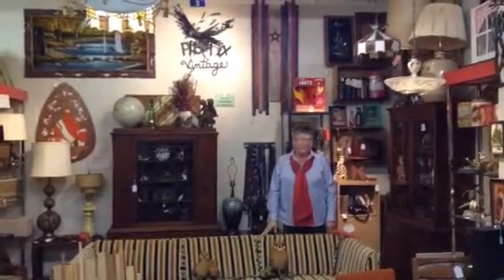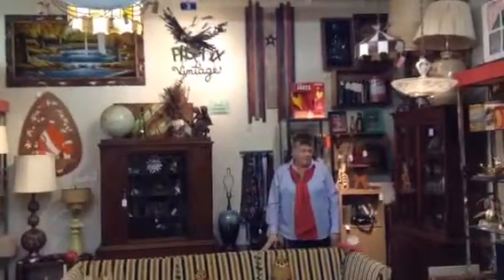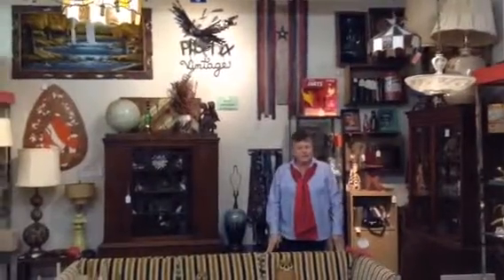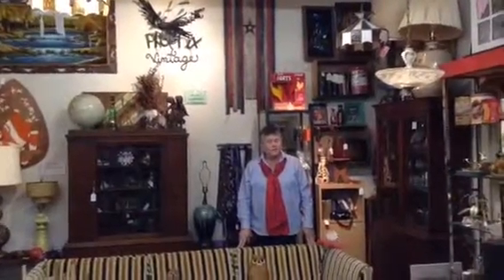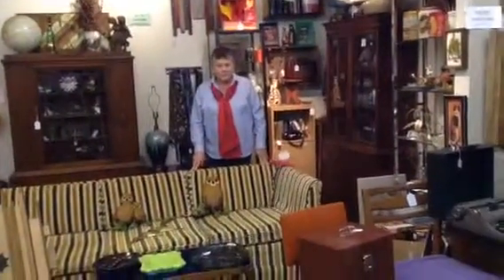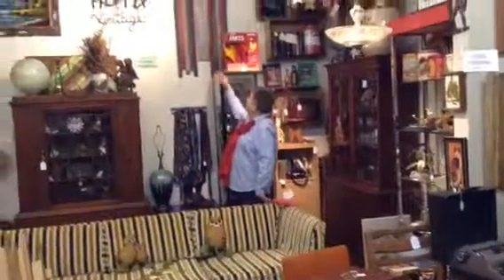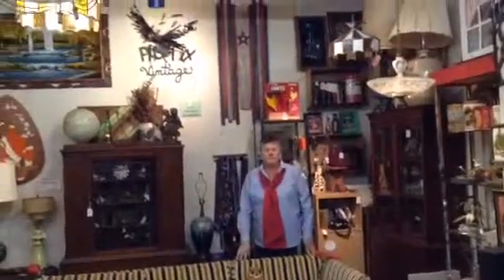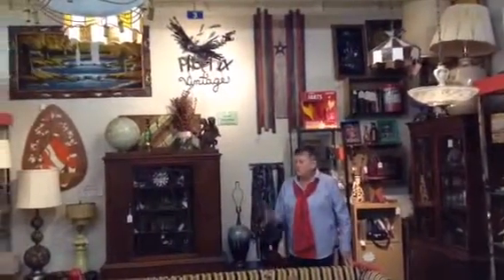Phoenix Vintage at The Riverside Centre Antique Mall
Come and see what Riverside has to offer. Lots of great finds at the Riverside Centre Antique Mall located at 3742 Kellogg Avenue, Cincinnati, Ohio For more information go